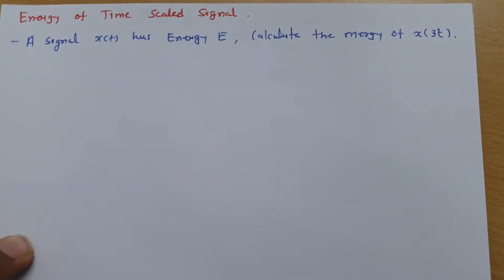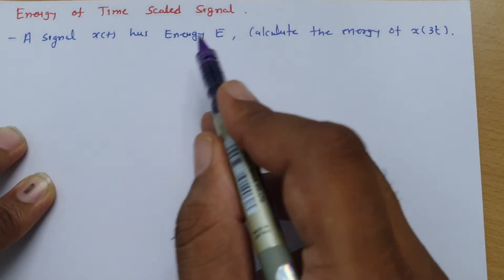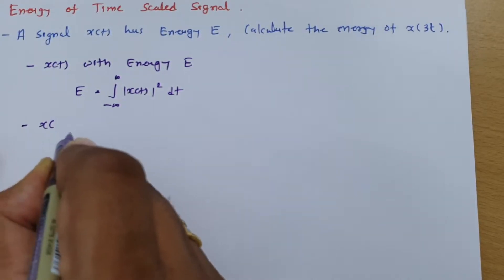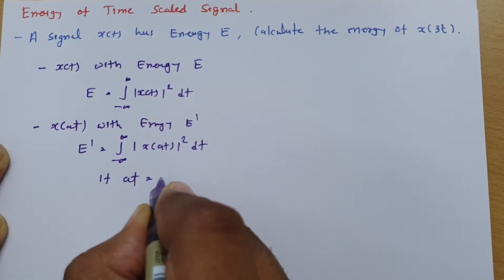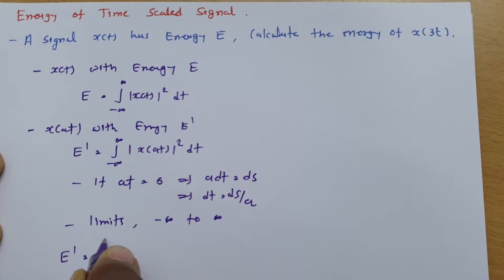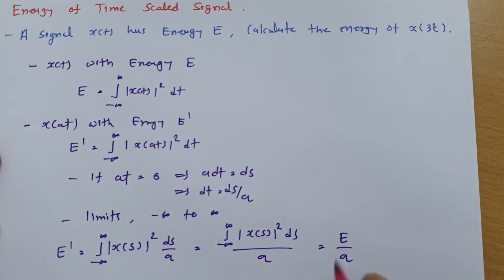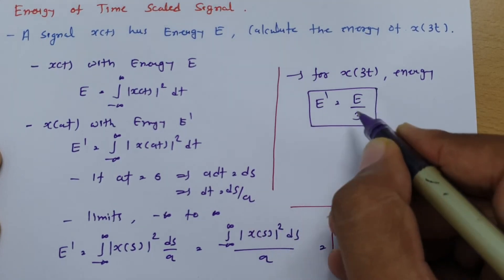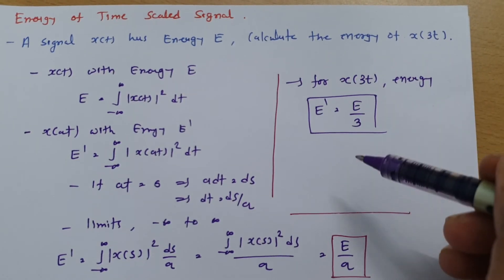Energy of Time scaled Signal in Signals and Systems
Energy of Time scaled Signal is covered by the following Outlines:

0. Energy Signal
1. Time scaled Signal
3. Example of Energy
4. Energy of Time scaled Signal